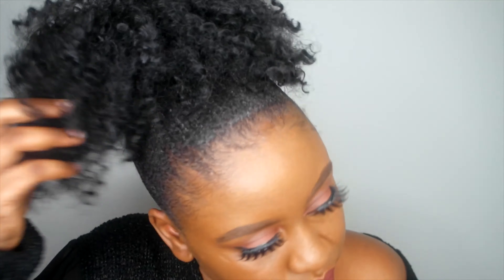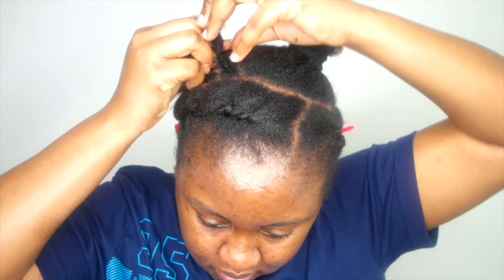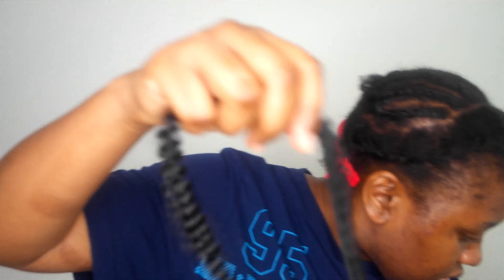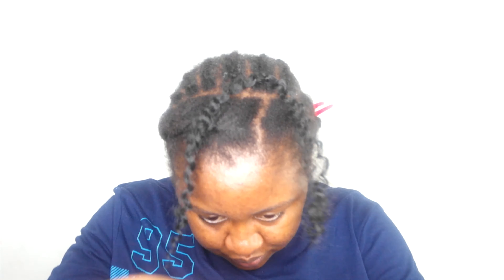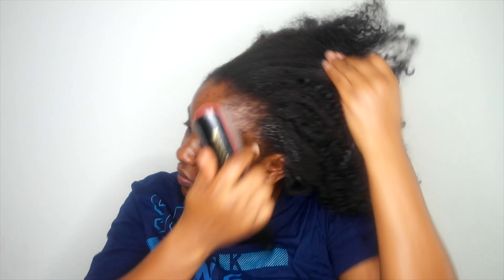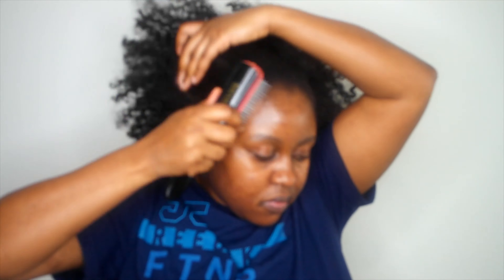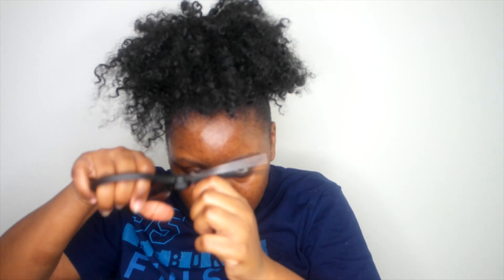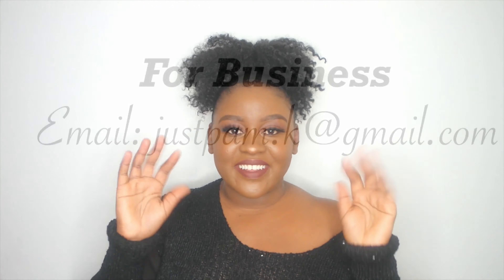Cute Sleek Updo On Natural Hair With Crochet Spring Braiding Hair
Hello y’all,
I created this lil cute crochet updo using some springttwists hair had tons of fun creating as usual and so I am sharing as usual❤️❤️

Remember to stay safe, pray, and talk to your loved ones as much as you can! Happy Friday. ✨ ♡ ♥

Instagram ~ justpamk
Pinterest ~  justpamk
Twitter ~ justpamk